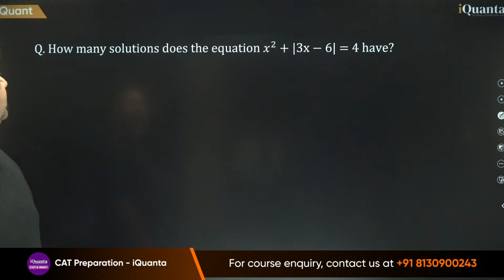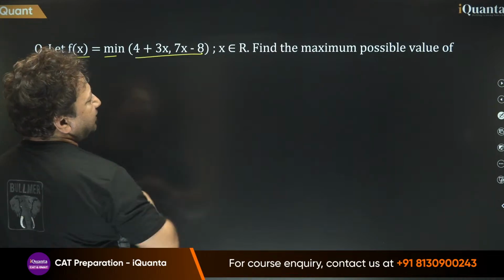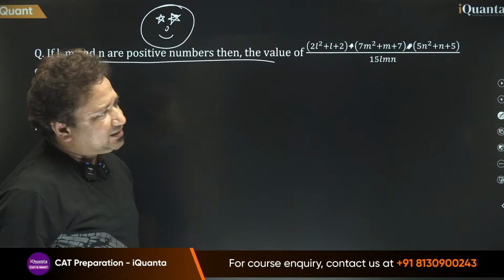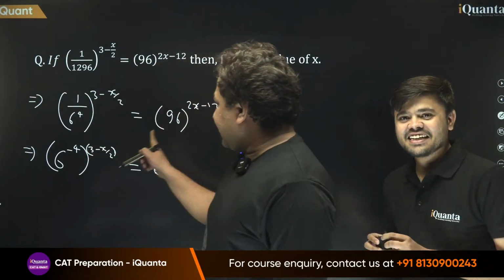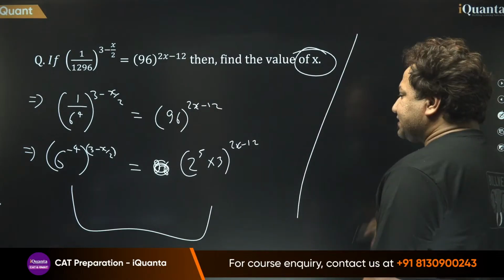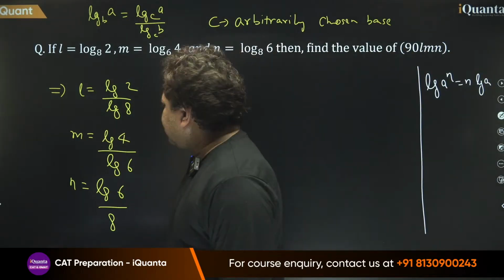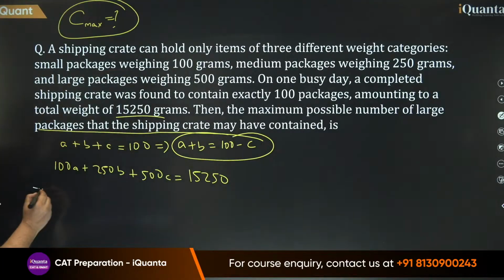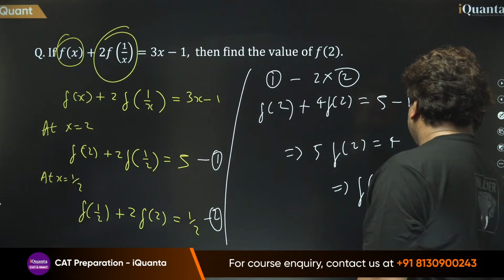iCAT Warm-Up Session | CAT 2025 Algebra Masterclass by ALP Sir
Verbal Ability draining your confidence in CAT prep?

Struggling with Algebra for CAT 2025?
This iCAT Warm-Up Session is your ultimate starter pack! 🚀

Join iQuanta’s top faculty as they break down Algebra strategy for CAT with smart shortcuts, important concepts, and question-solving techniques that can help you score higher in mocks and actual CAT exam. Whether it's quadratic equations, inequalities, or graphs — this session covers it all.

✅ Learn how to select the right questions
✅ Understand what traps to avoid
✅ Know how to build accuracy + speed
✅ Perfect mock prep with iCAT 1.0 launching on 6th June!

👨‍🏫 Ideal for all CAT aspirants looking to build strong basics in Algebra. Don’t miss this one!

📅 Save the date for iCAT 1.0 (FREE MOCK): 6th June